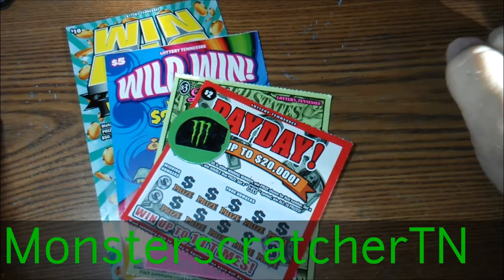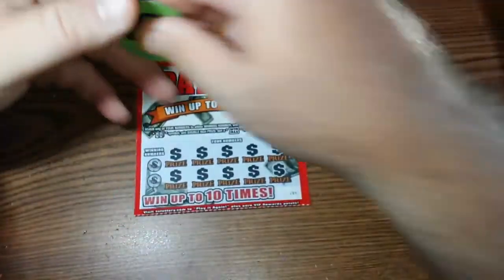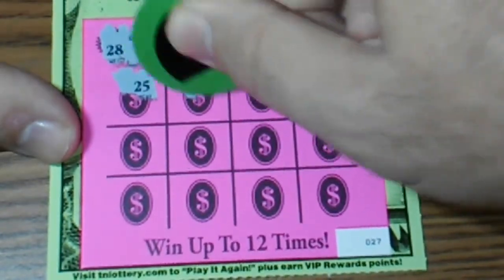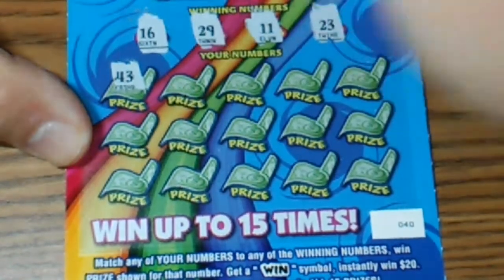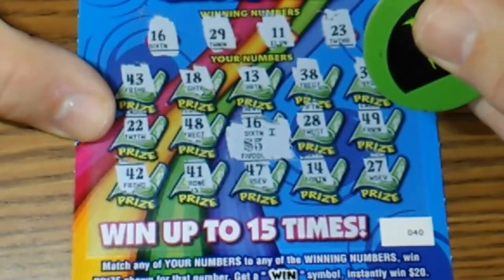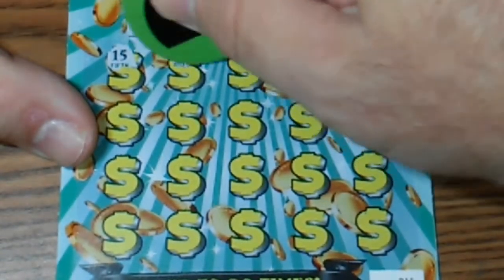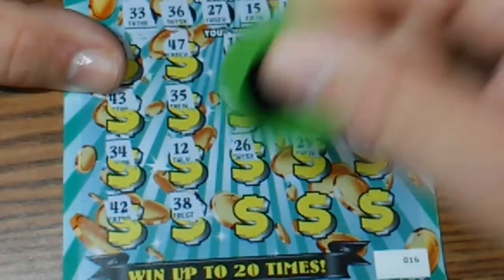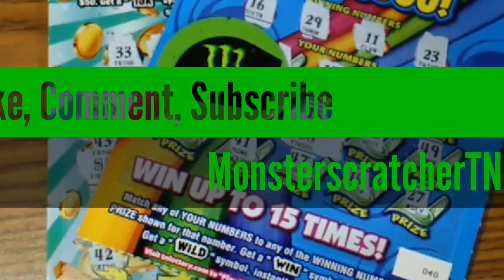" NEW " Tickets. ( FINALLY)